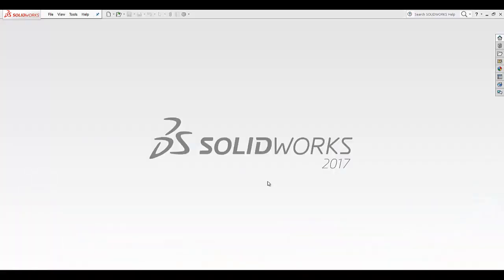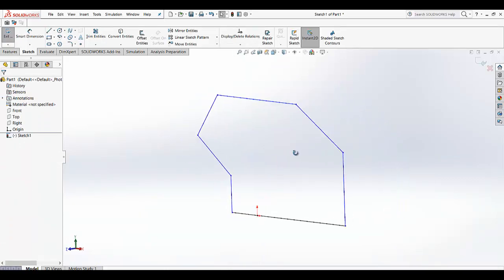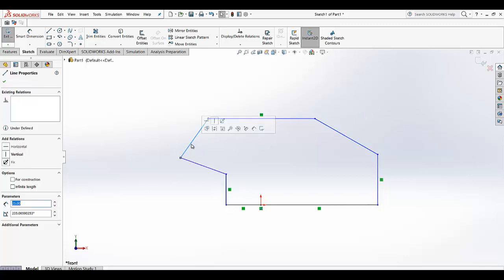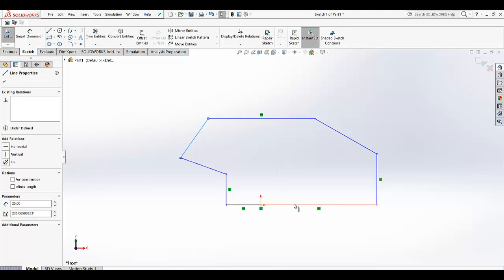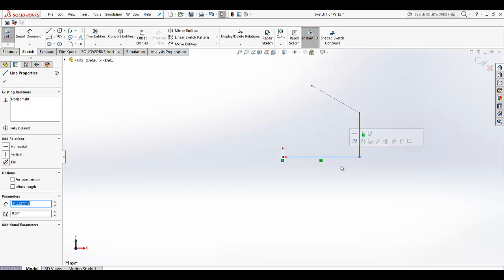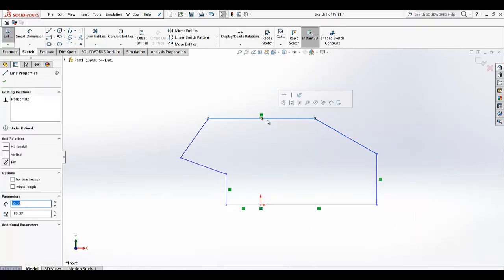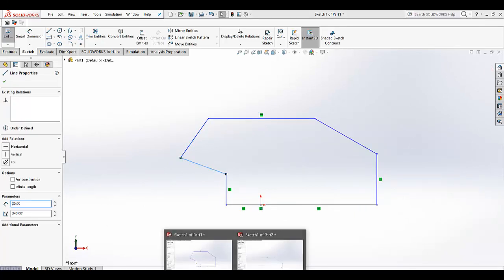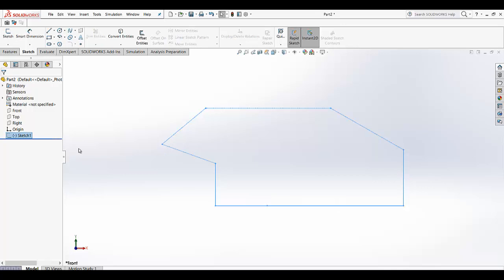Solidworks Basic Tutorial - Construction line as a Boon for Complex Geometry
Guys here is Solidworks 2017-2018 Tutorial about using Construction lines. Construction lines are used for making complex geometry easy.